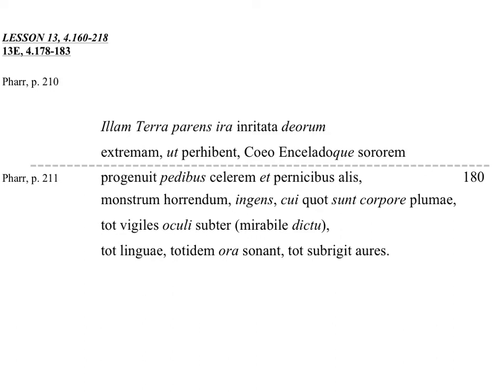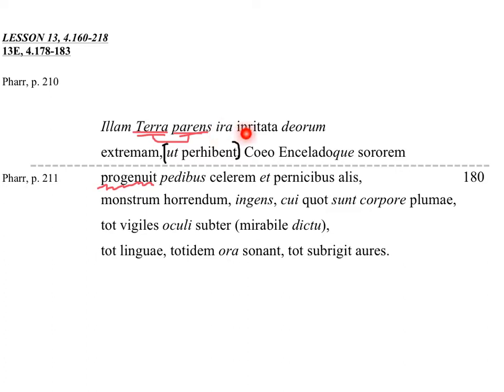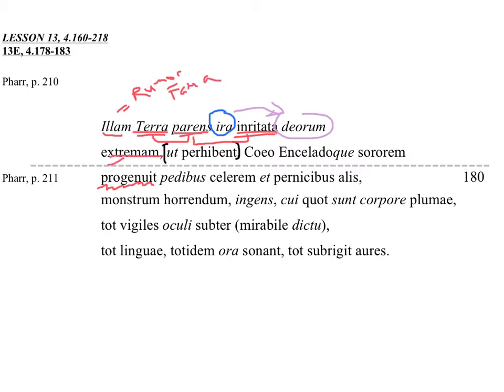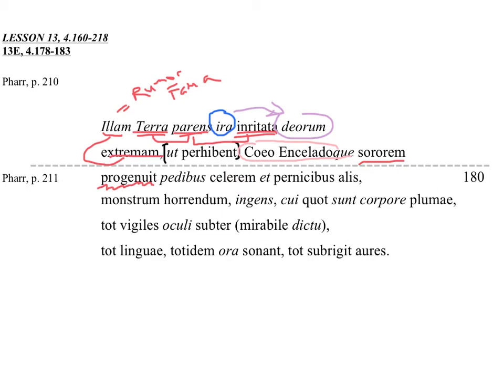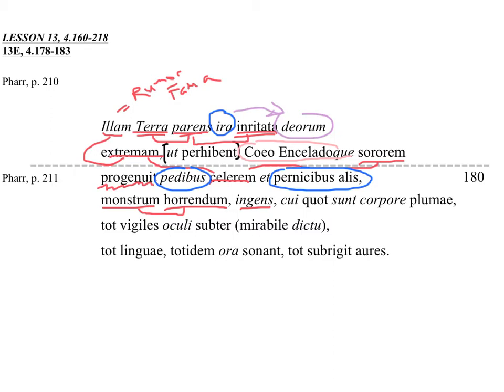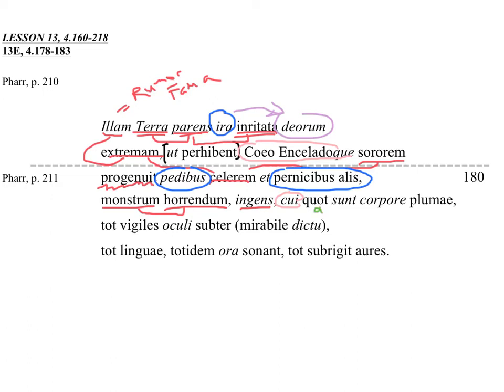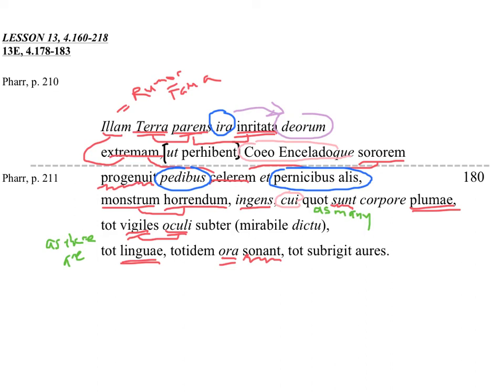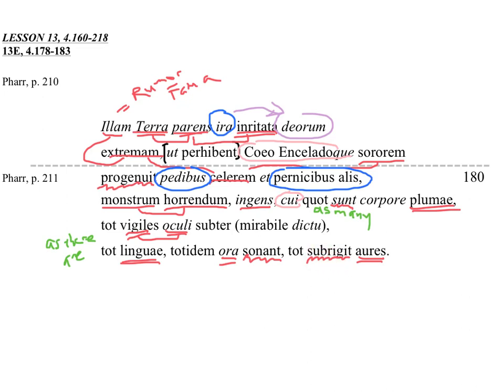13E, AP Latin Vergil Lesson 13 BK 4 178 to 183